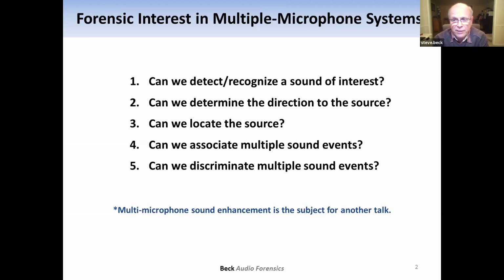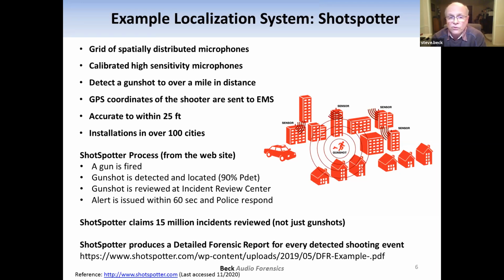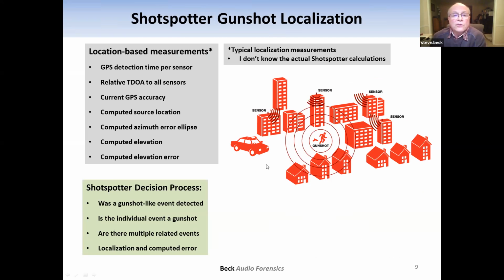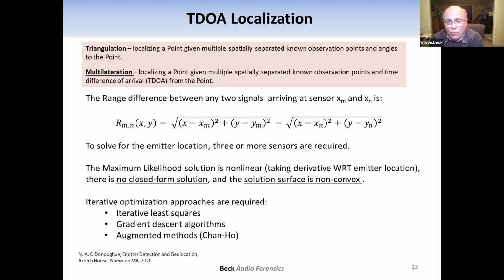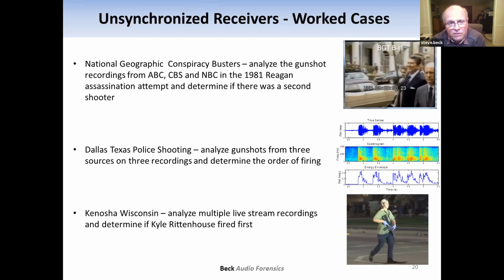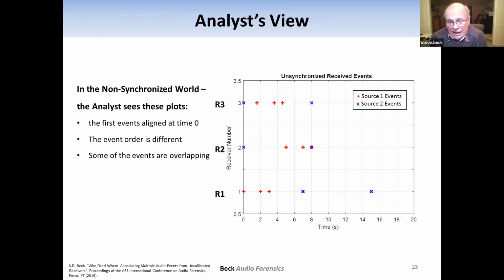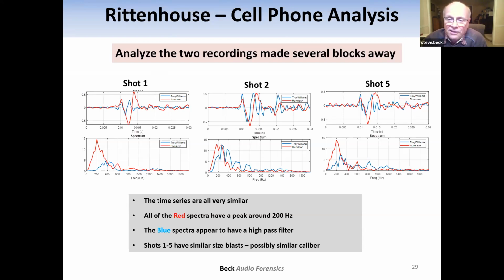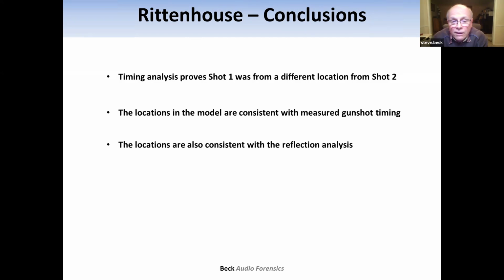Steven D. Beck | Multiple Microphones in Audio Forensics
Multiple Microphones in Audio Forensics: from Shotspotter to the Rittenhouse Recordings

Audio recordings from crime scenes are becoming more prevalent today.  Many large cities have distributed microphone gunshot detection systems. New laptops and cell phones have small built-in microphone arrays. Many people live-stream events with their cell phones. By understanding these systems and their constraints, multiple audio channels/ recordings can be used to locate, find the direction of, or associate sound sources. This presentation will cover the basics of sound propagation and show how recordings from multiple microphones can be used in audio forensics.

Presenter:  Steven D. Beck, Beck Audio Forensics